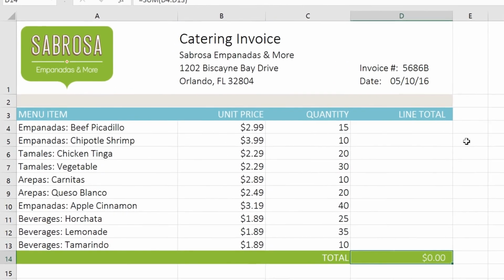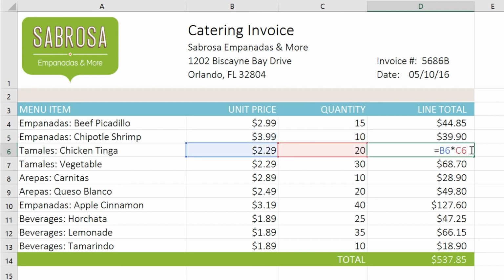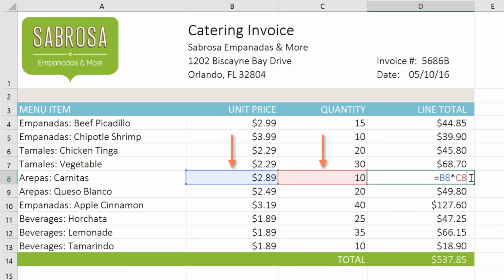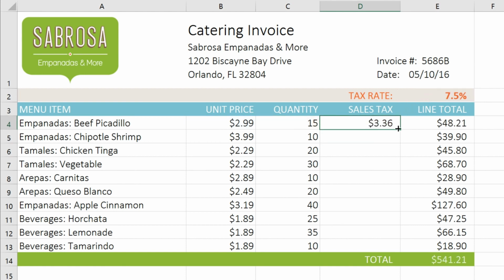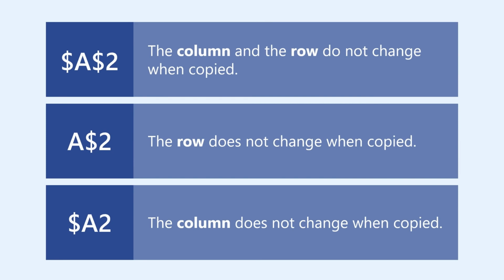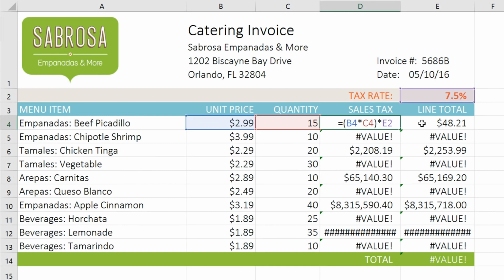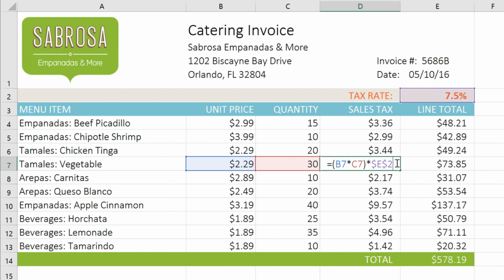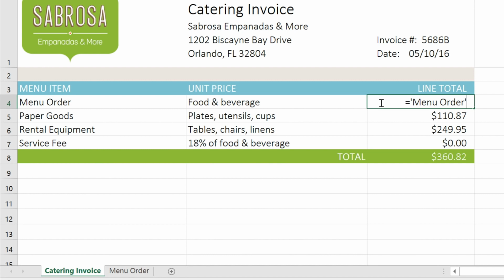How to use Relative and Absolute Cell References in Excel